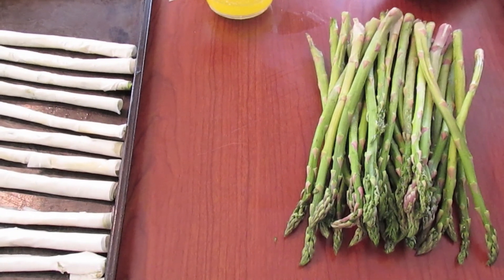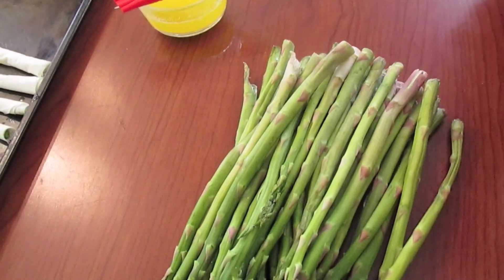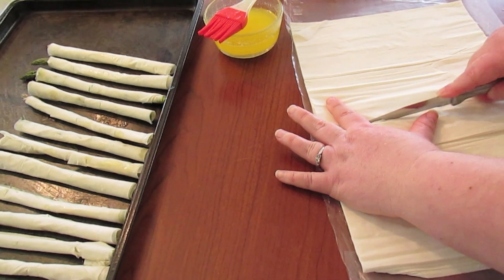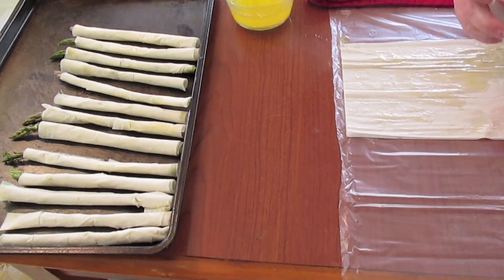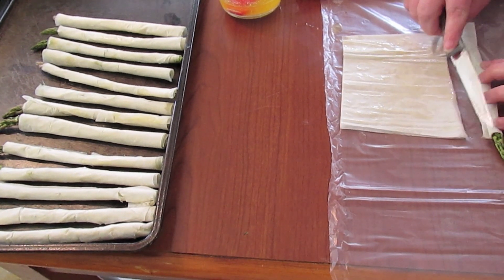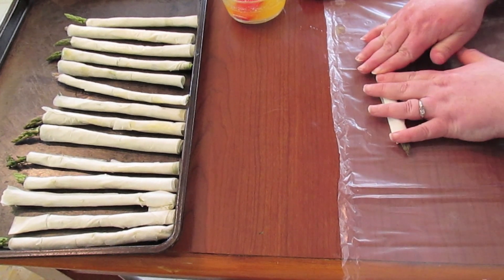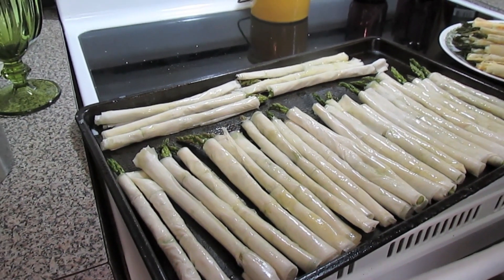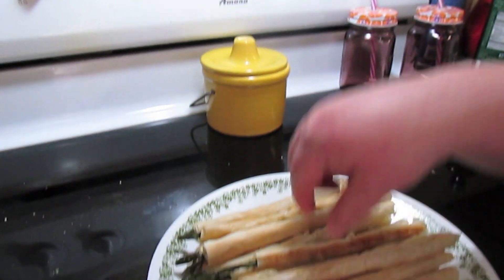Phyllo Wrapped Asparagus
See my Blog for this and other videos, full recipes and more

If you haven't already, you must check out Noreen's Kitchen for unique, delicious recipes, meals and more:.